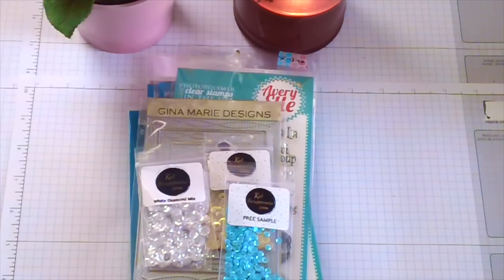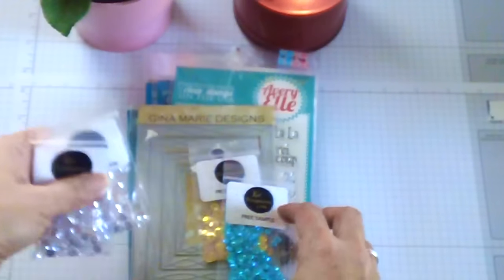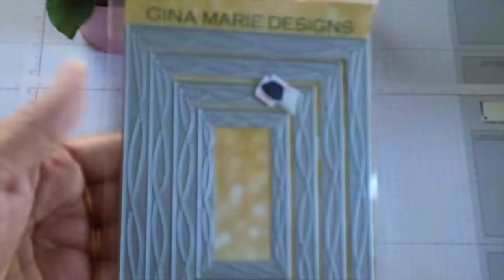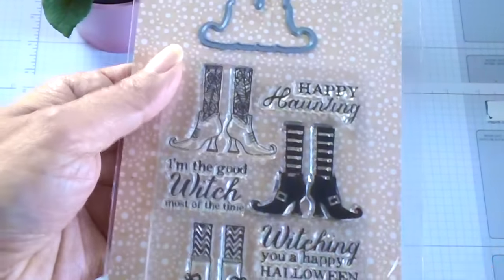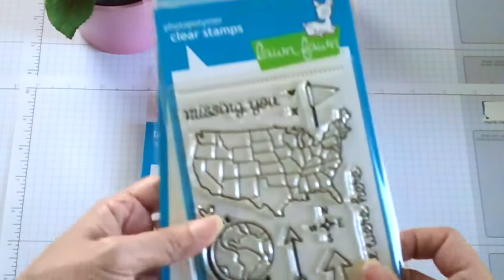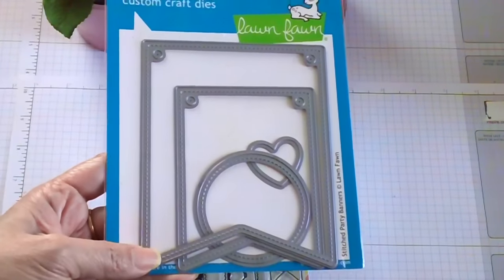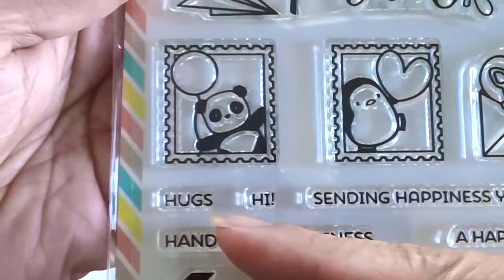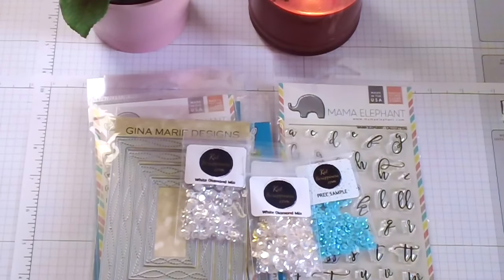Markerpop Haul | Lawn Fawn | Avery Elle | Mama Elephant 🎀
Some items that I have picked up recently Markerpop, Amazon and Mama Elephant.